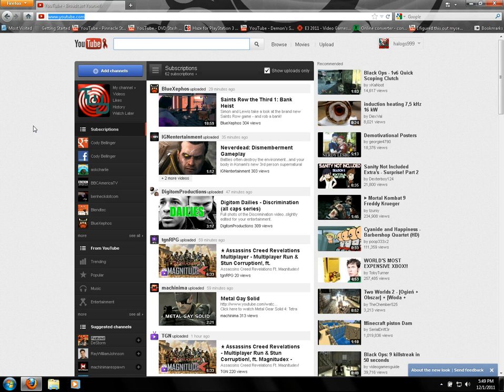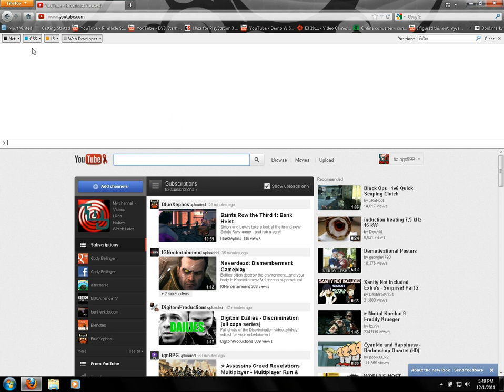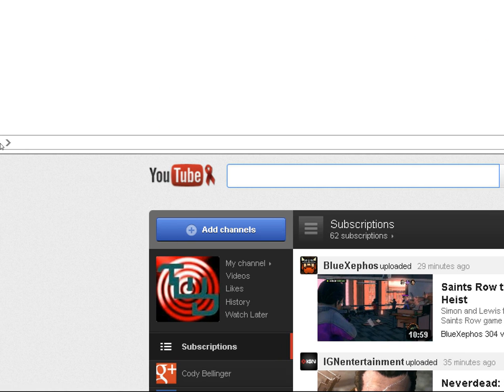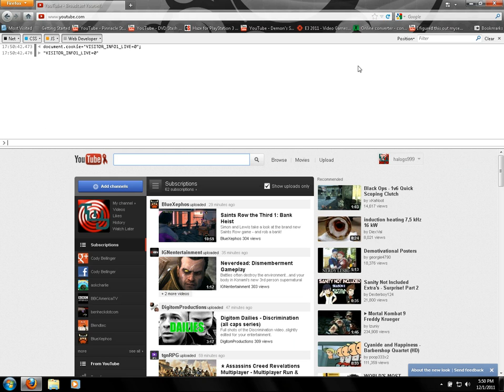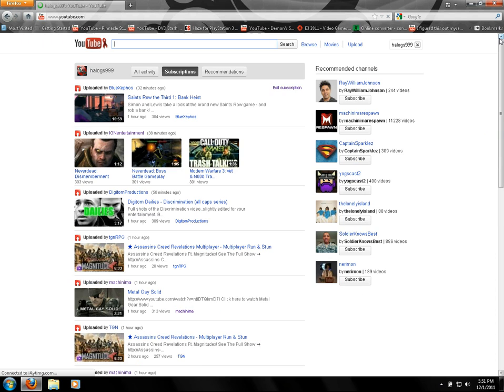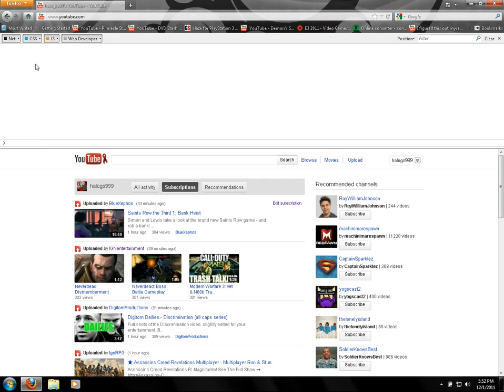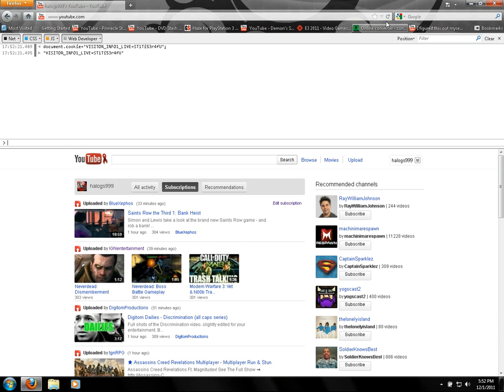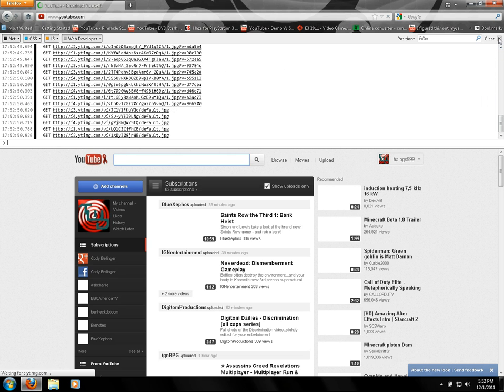[Patched] Revert back to Youtube's old layout!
This Fix no longer works!

Revert to old look:
document.cookie="VISITOR_INFO1_LIVE=tYJElFX0sZI";

Change to new look:
document.cookie="VISITOR_INFO1_LIVE=ST1Ti53r4fU";

*yes the semicolon at the end is necessary!
Made this video because i hate the new look!